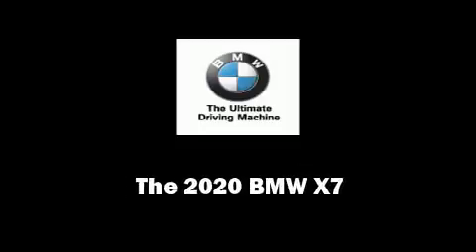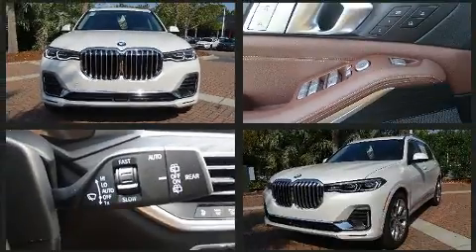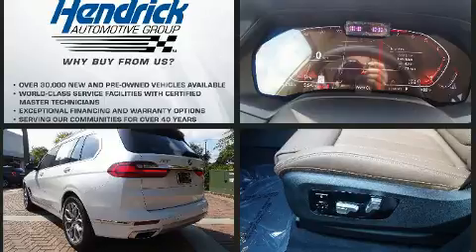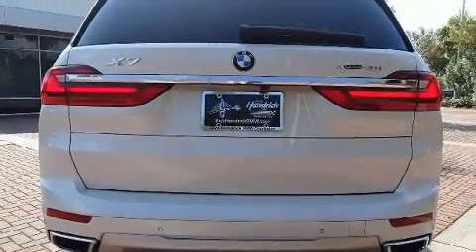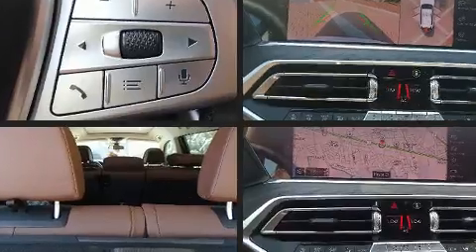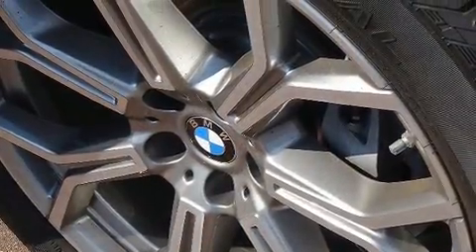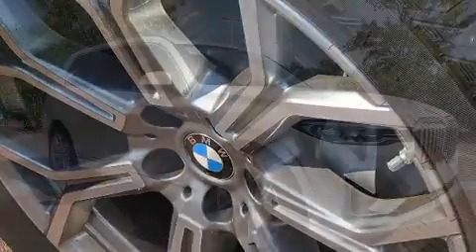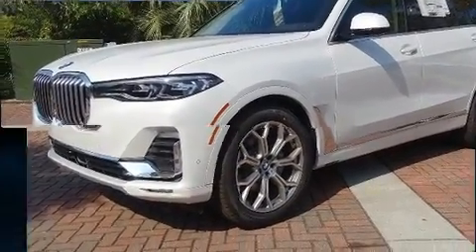2020 BMW X7 xDrive40i in Charleston, SC 29407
Familiarize yourself with the 2020 BMW X7. Smooth gearshifts are achieved thanks to the 3 liter 6 cylinder engine, and load leveling rear suspension maintains a comfortable ride. Well tuned suspension and stability control deliver a spirited, yet composed, ride and drive The engine breathes better thanks to a turbocharger, improving both performance and economy. BMW infused the interior with top shelf amenities, such as: front and rear reading lights, power front seats, speed sensitive wipers, front and rear air conditioning, a power liftgate, remote keyless entry, and seat memory. Rear passengers enjoy the seat heating functionality, keeping them warm during the winter months. Passengers in the third row enjoy seat back reclining functionality, providing an extra level of comfort and convenience. The unique heads-up display projects vehicle information onto the windshield, including speed, gear selection and engine speed. Drivers benefit by not having to take their eyes off the road. Audio features include an AM/FM radio, steering wheel mounted audio controls, A 20 gigabyte hard drive, and 16 speakers, providing excellent sound throughout the cabin. BMW ensures the safety and security of its passengers with equipment such as: dual front impact airbags with occupant sensing airbag, front side impact airbags, traction control, brake assist, ignition disabling, an emergency communication system, and 4 wheel disc brakes with ABS. Adaptive cruise control maintains a pre set distance behind the car ahead of you, simplifying highway driving and enhancing safety. Our experienced sales staff is eager to share its knowledge and enthusiasm with you. We'd be happy to answer any questions that you may have. We are here to help you.